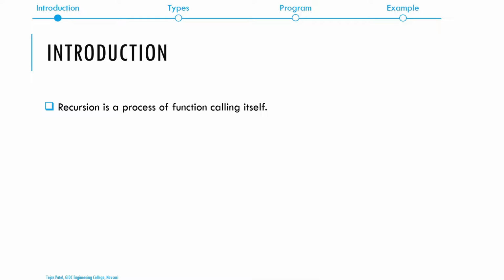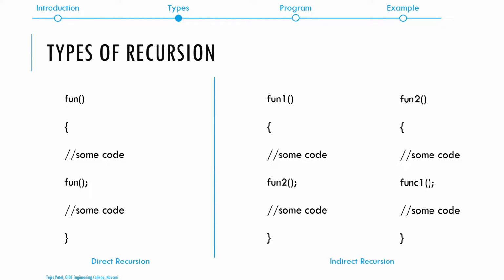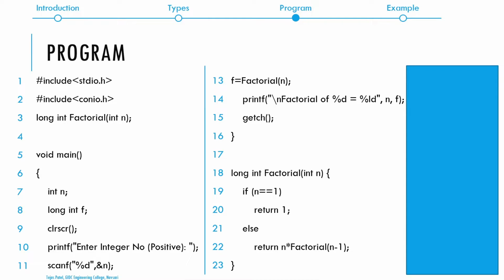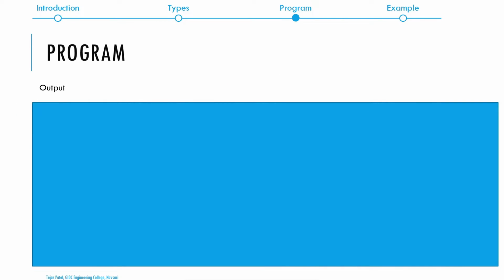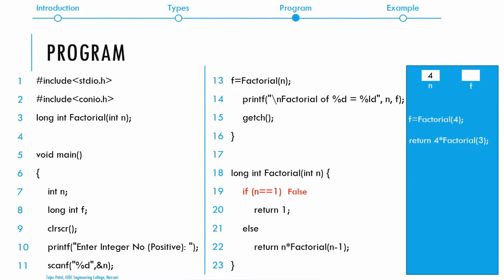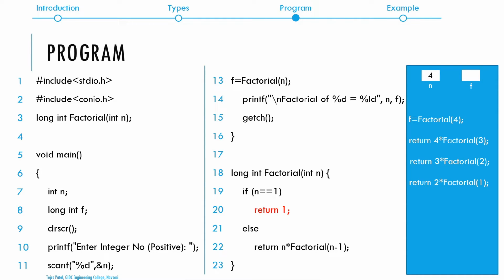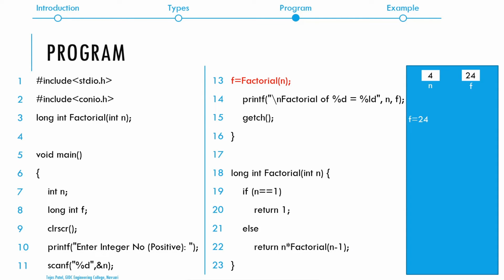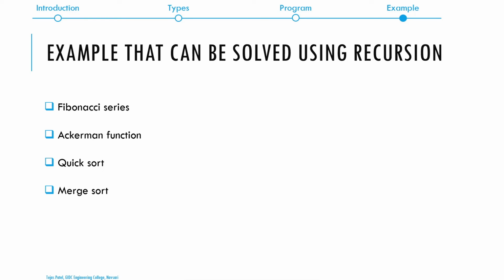Recursive Function in C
Video lecture which covers the topic recursive function in C. It also covers step by step execution of a recursive function program so that students can better understand topic.

Created and Explained by: Prof. Tejas Patel, Computer Engineering Department, GIDC Degree Engineering College, Navsari